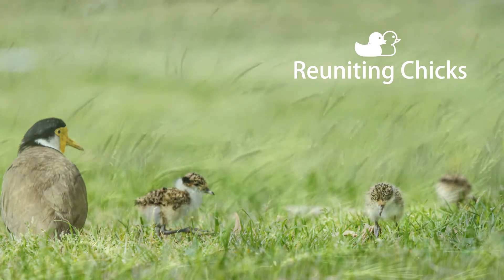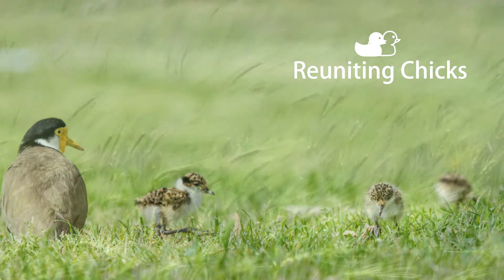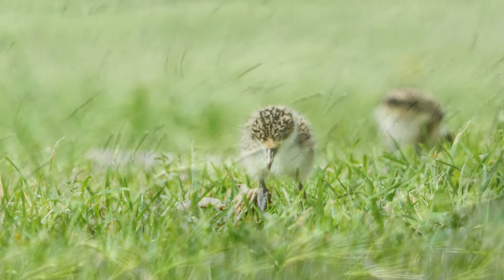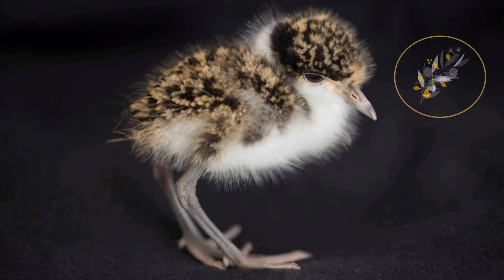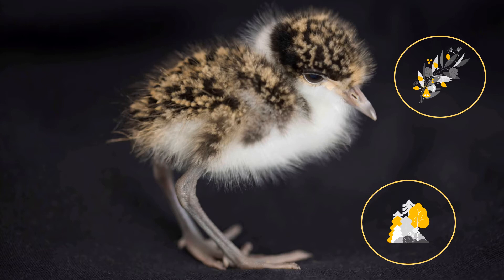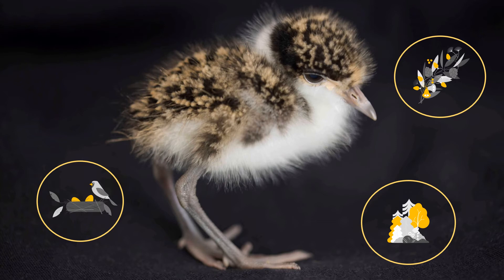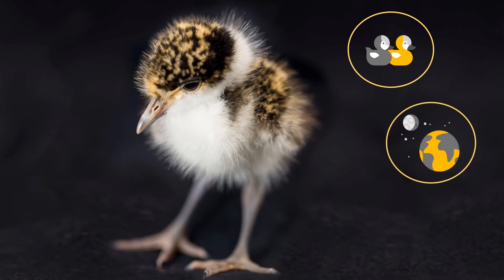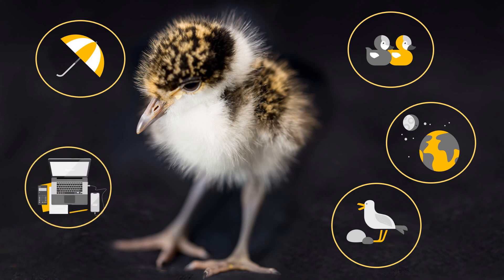Introduction to the Basics of reuniting chicks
Introduction to the basics of reuniting healthy native birds with their flock. Follow these basics when reuniting chicks so you have the best chance of success.